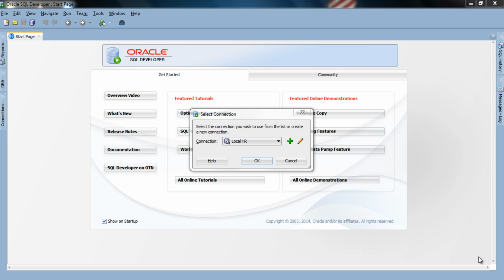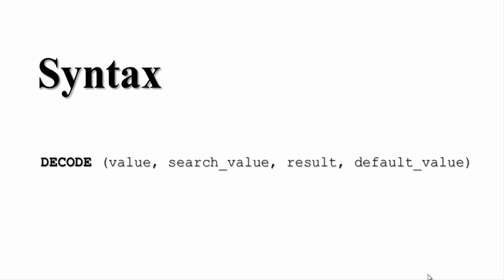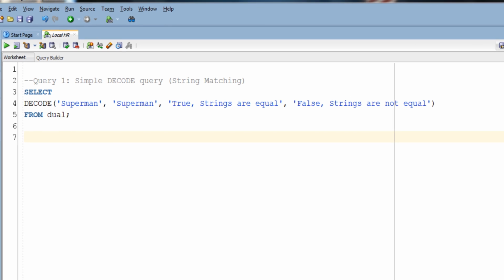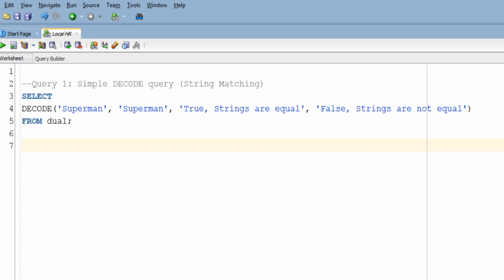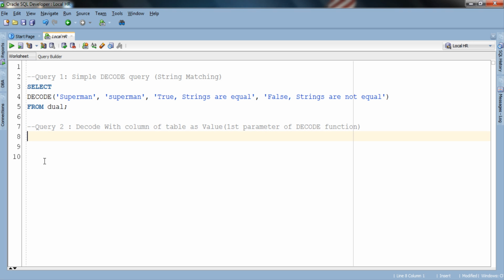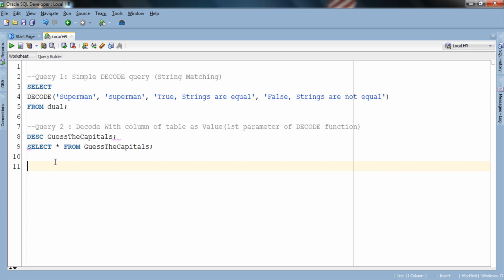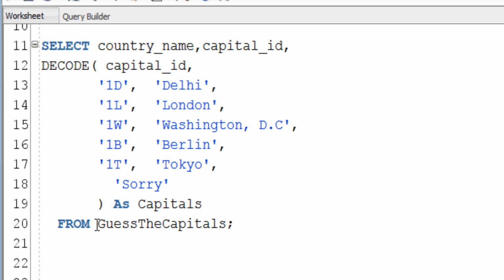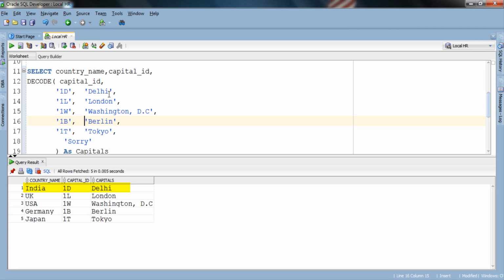SQL tutorial 51: DECODE function in Oracle Database By Manish Sharma (RebellionRider)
SQL Tutorial 51 Decode function in Oracle Database.
● What Is DECODE()
● DECODE ( ) vs CASE
● Syntax of DECODE()
● Query 1. String Matching using DECODE()
● Query 2. DECODE() comparing values form the COLUMN of the table

Thanks a lot guys for all your love and support.